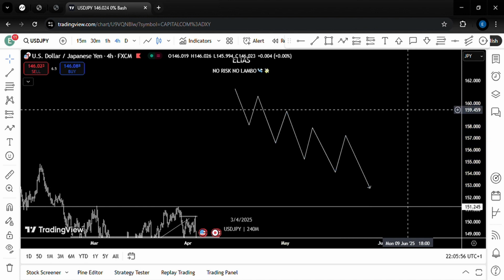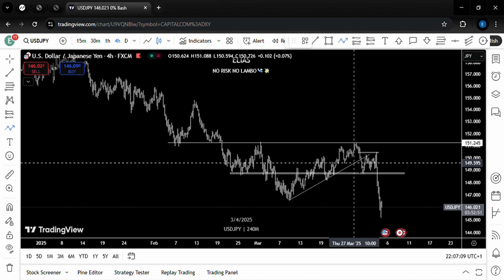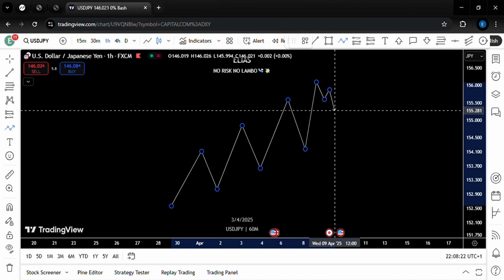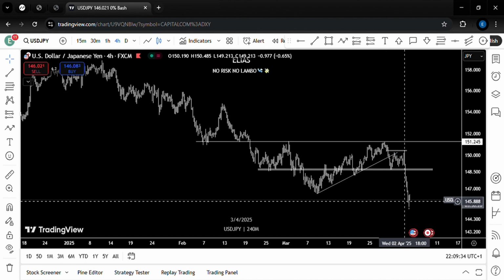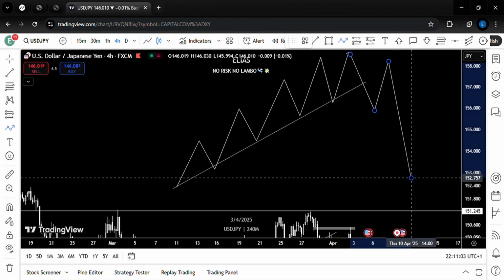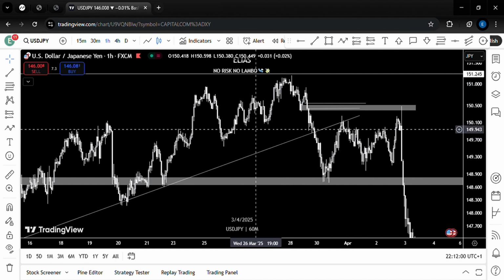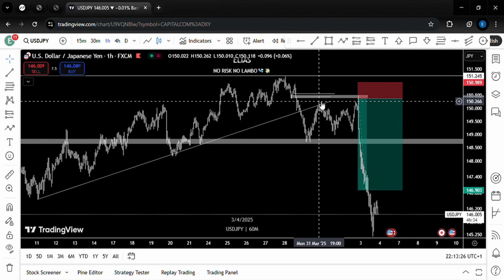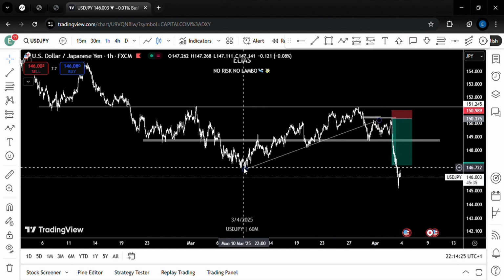THIS SIMPLE TRENDLINE BREAKOUT WITH LIQUIDITY CONCEPTS IS ALL YOU NEED. (made me insane profits).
Join my free signal group and trade live with me everyday.